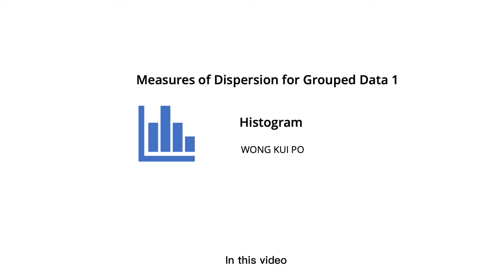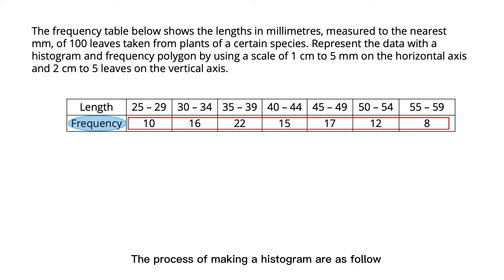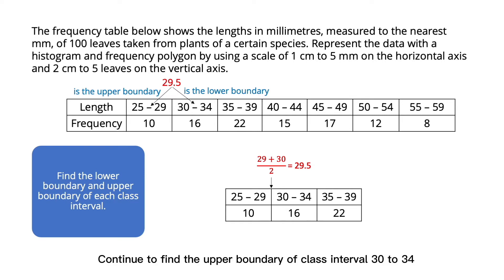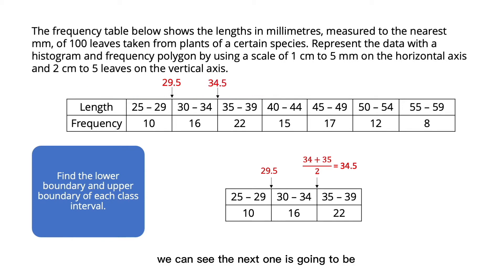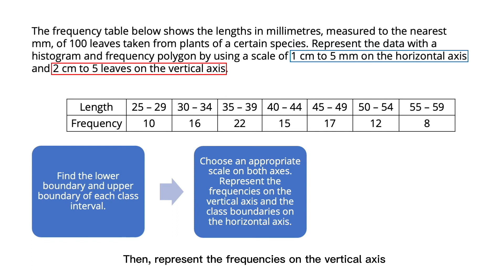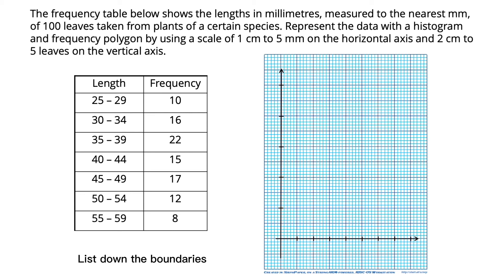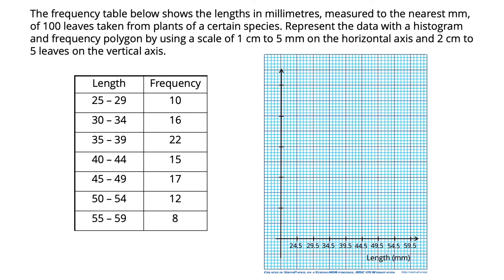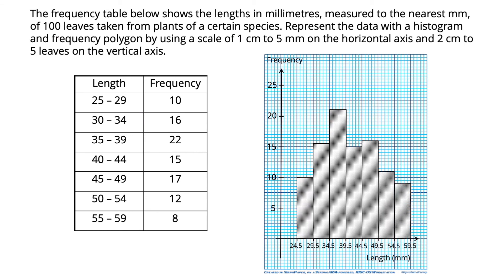Histogram with Grouped Data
How to construct a histogram for grouped data.
Youtube music : Hopeful Freedom - Asher Fulero